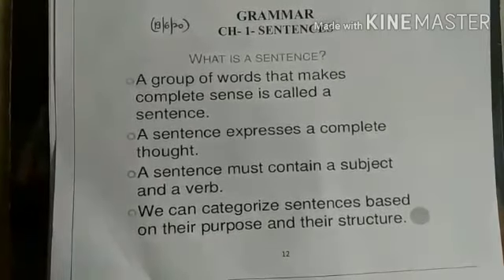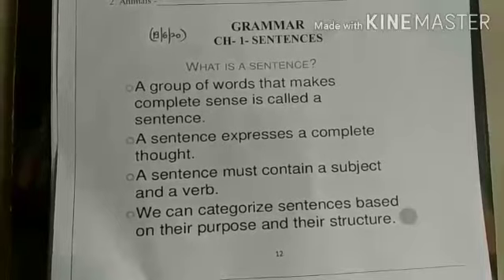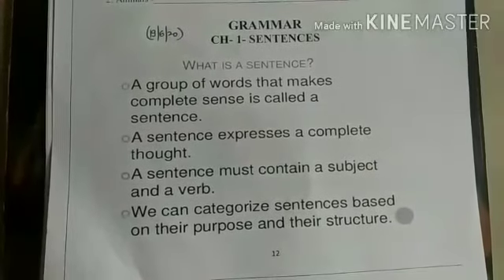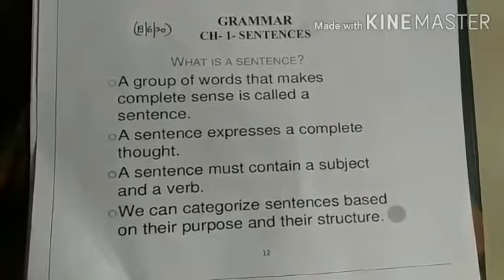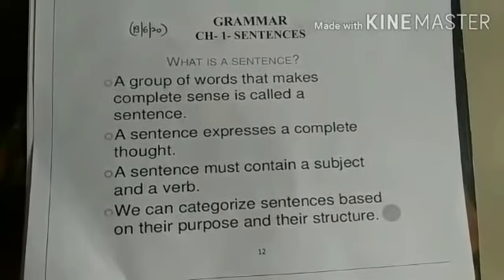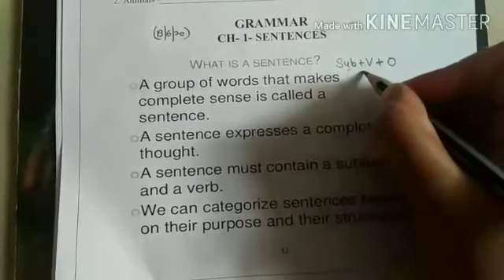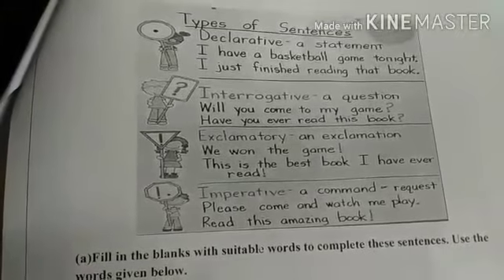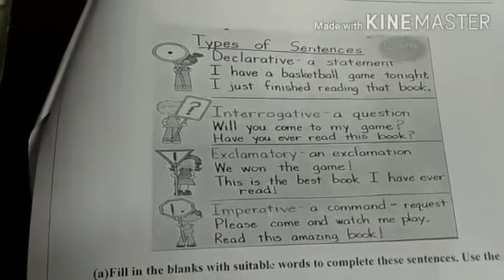19 06 2020 STD 2 ENGLISH GRAMMAR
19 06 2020 STD 2 ENGLISH GRAMMAR